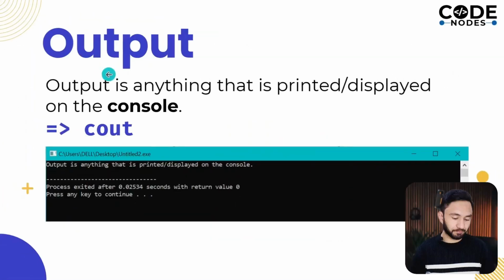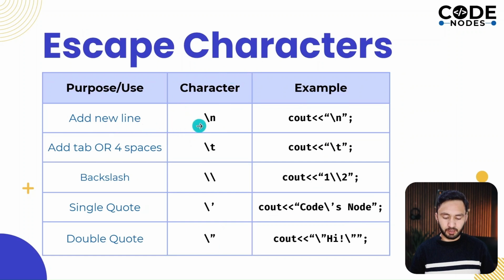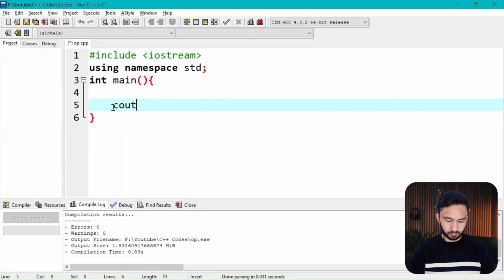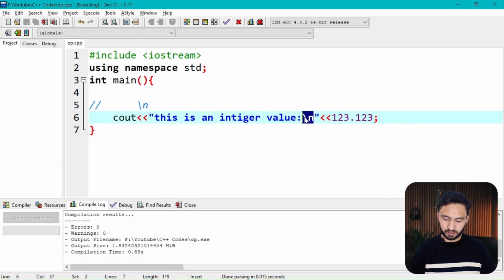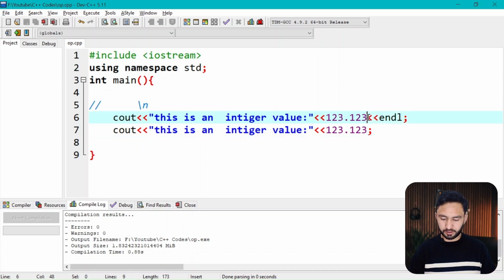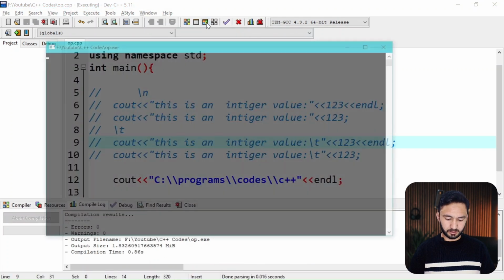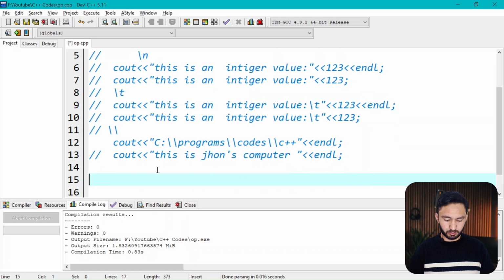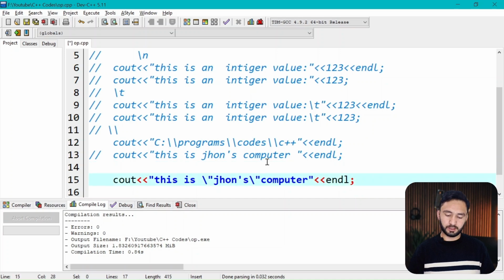Escape Sequences/Characters in C++ | C++ For Beginners - (Basics Of C++)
This video explains everything about the printing of Output on the screen/console, Escape Sequences/Characters used to format the output, use of every Escape Sequence/Character various options that you can use while printing the output, and coding examples for each option.

Chapters:
00:00 - Introduction
00:11 - What are Output and cout?
00:30 - Printing Output (Examples)
01:17 - What are Escape Sequences (Examples)
02:22 - Program to understand Escape Characters
08:35 - Outro
Topics covered in this video:
- Output in C++
- How to print output on console
- What is cout
- How to print different data types on console
- What are Escape Sequences/Characters
- What is \ used for
- How to use escape sequences
- Examples of different escape sequences in C++